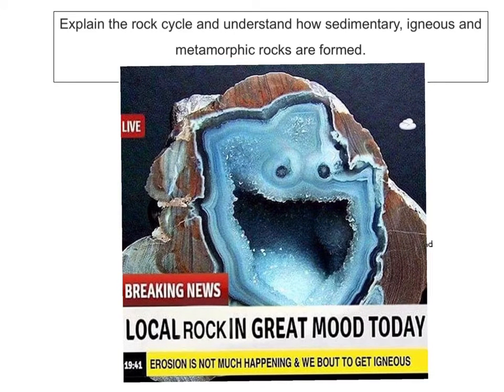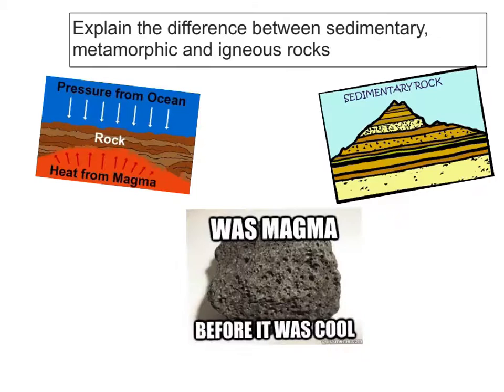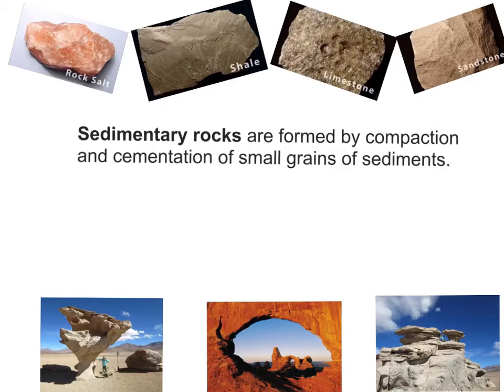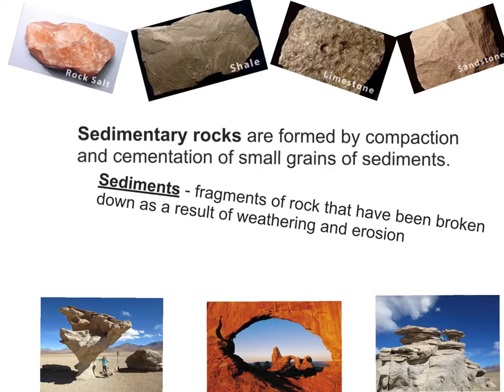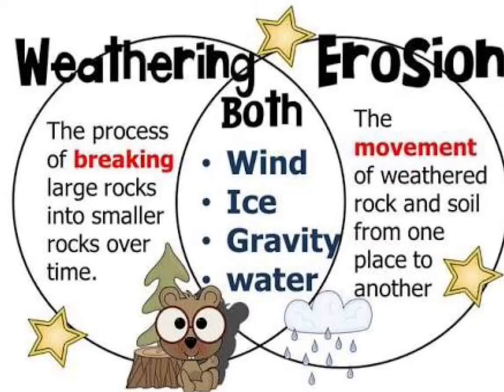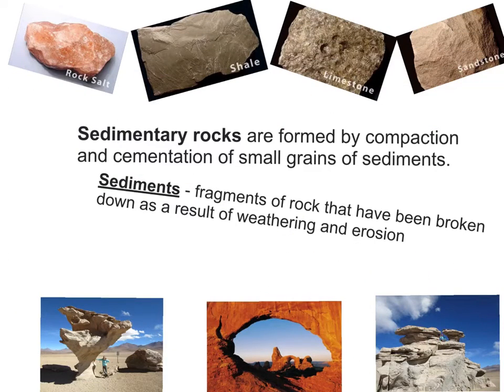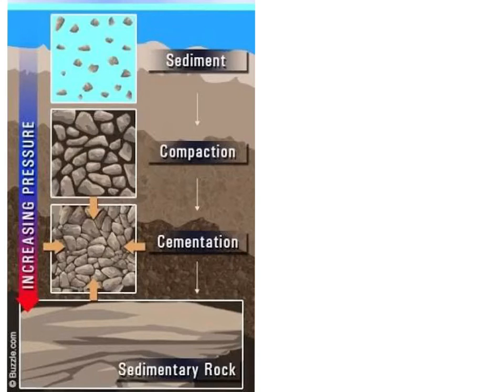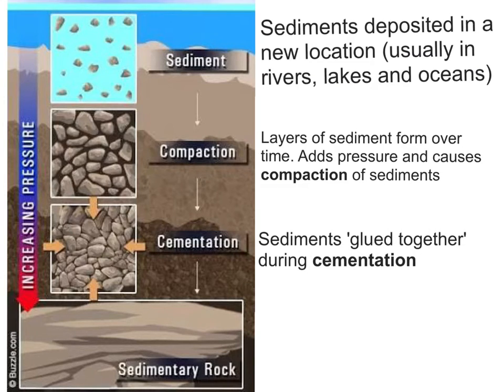3 - Sedimentary Rocks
Please answer the following questions in your workbook.

Questions:
1 - Draw the rock cycle
2 - What is the difference between weathering and erosion?
3 - Explain the steps in the formation of sedimentary rocks.
4 - Which part or section of the rock (the insty pic) do you think is the oldest?
5 - Any questions?